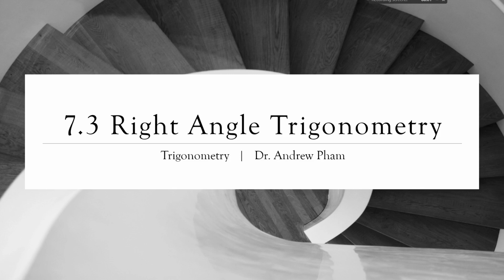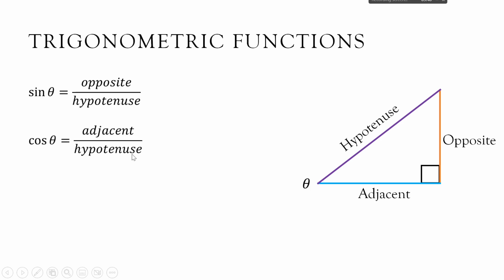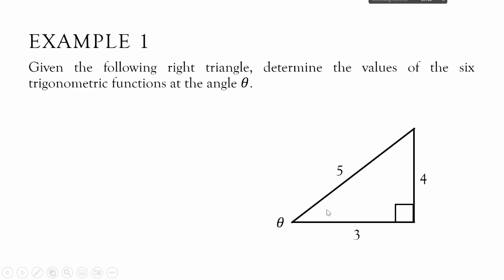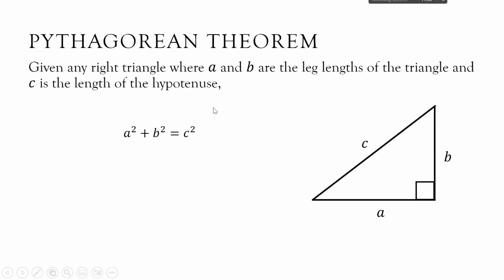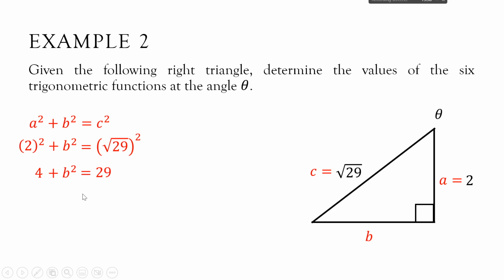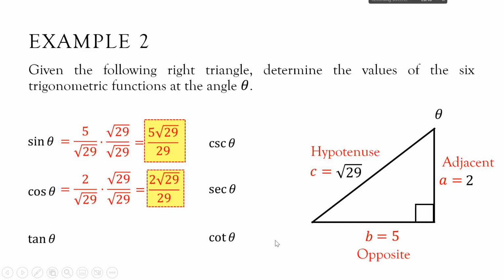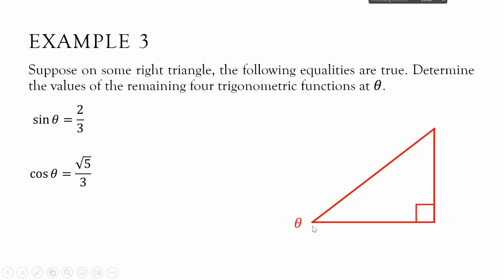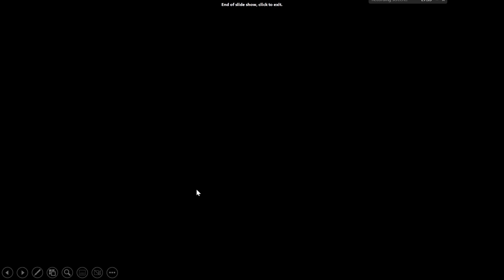Right Angle Trigonometry [Trigonometry Series 3/5]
Dr. Pham's Trigonometry Lecture Series 3/5